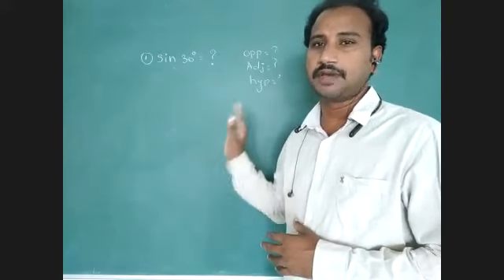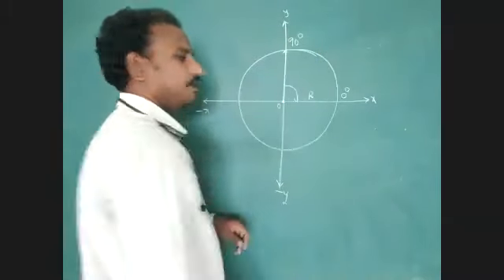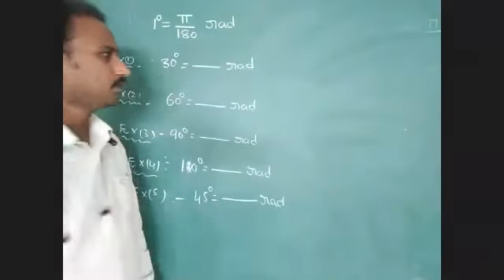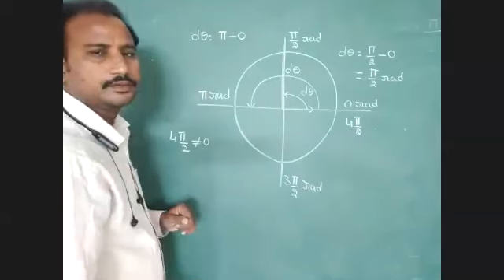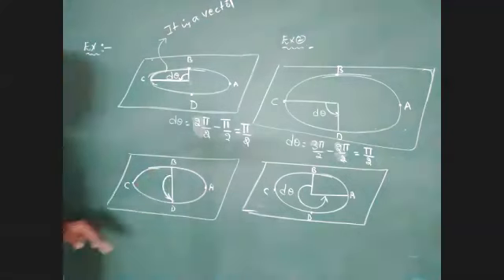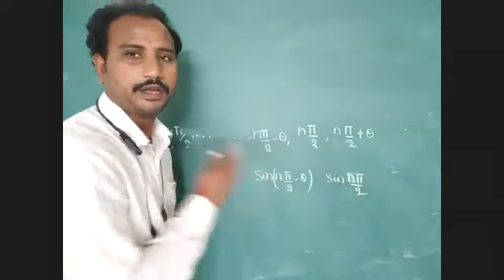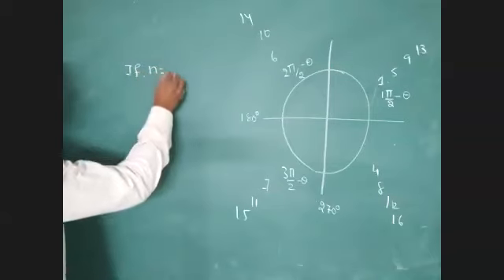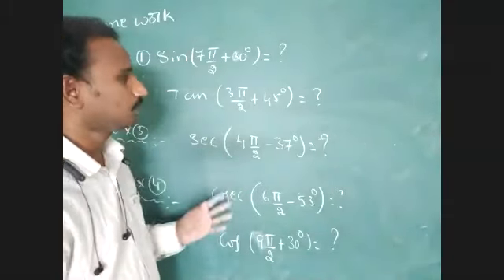Trigonometry part 3//MC sir physics//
MC sir explained this method s with different lagics